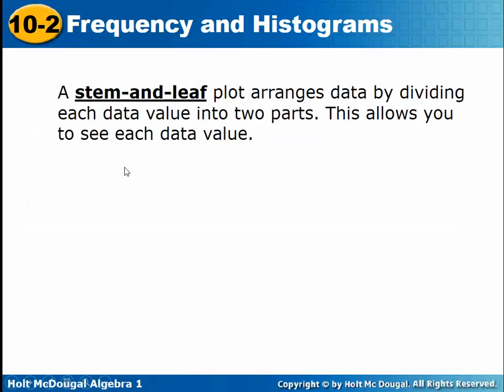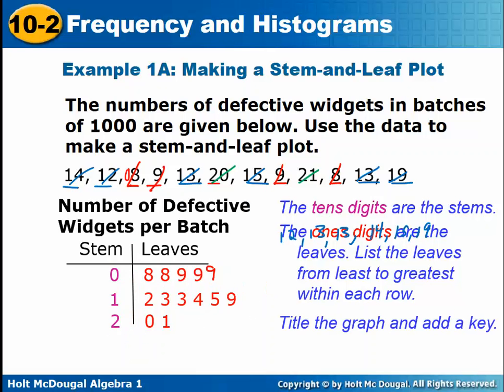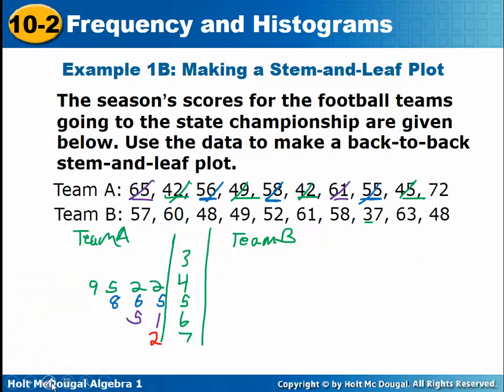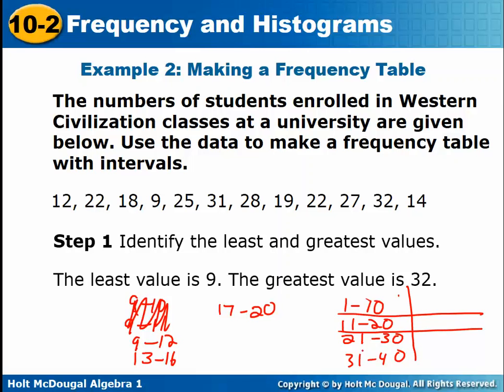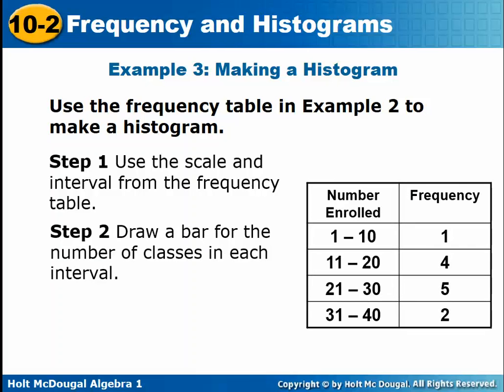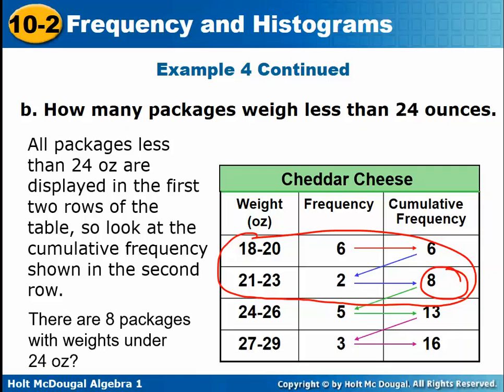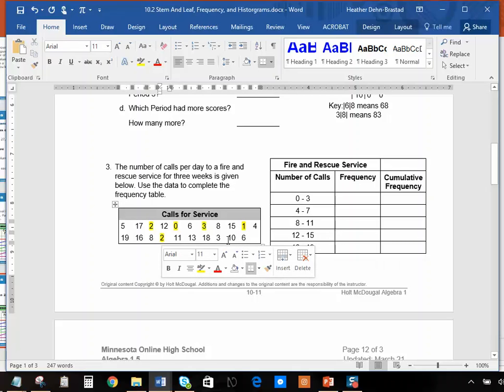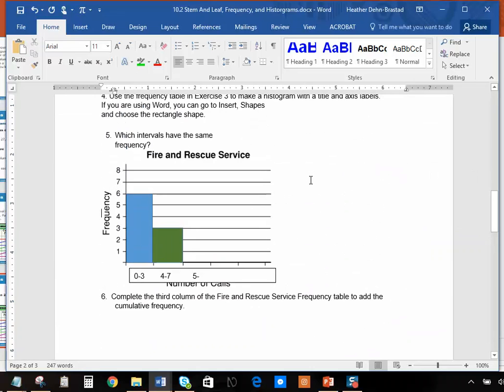Stem And Leaf, Frequency, and Histograms Video